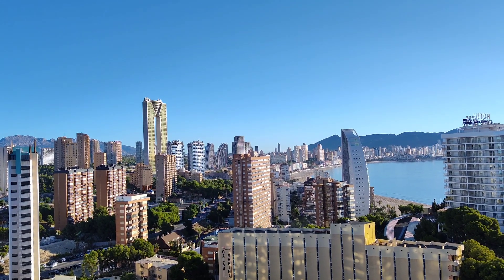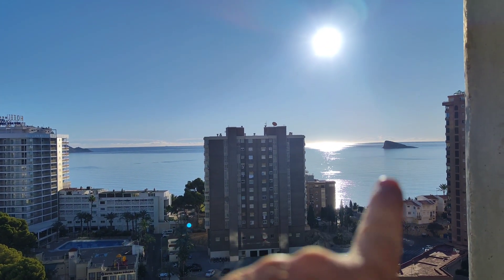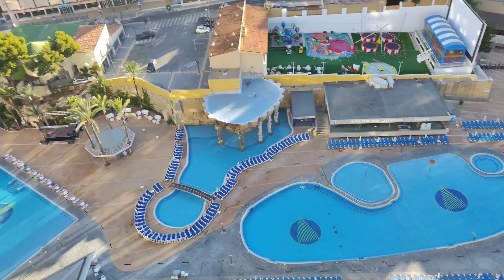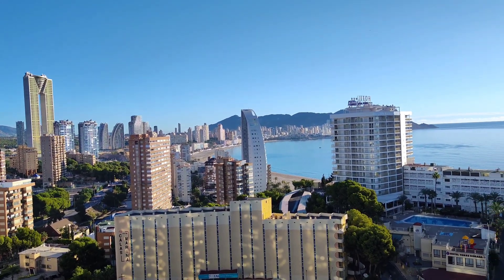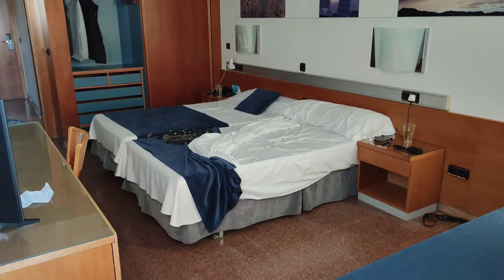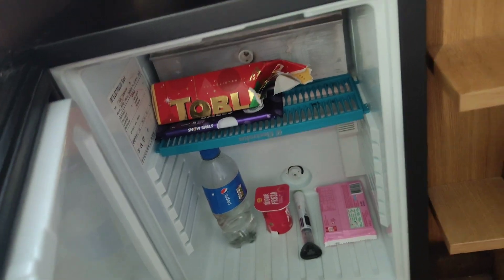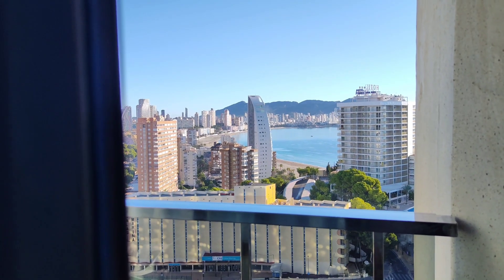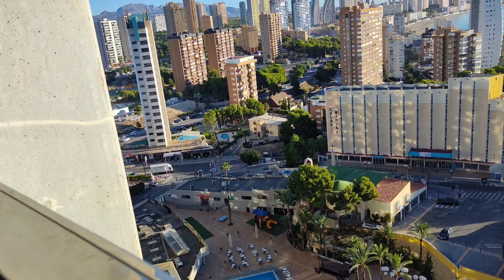Gran Hotel Bali - Benidorm - I never expected a hotel view like this - wow!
My 1st morning view from our hotel Gran Hotel Bali. Not bad for 22nd November 2023! 25C temperature. Filmed from level 14 out of 43. Rooftop video to follow soon.